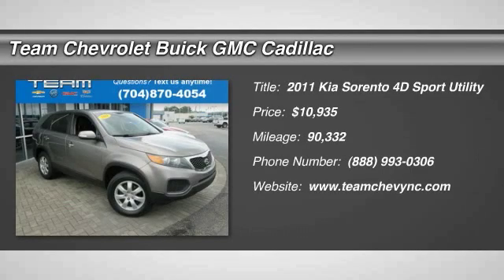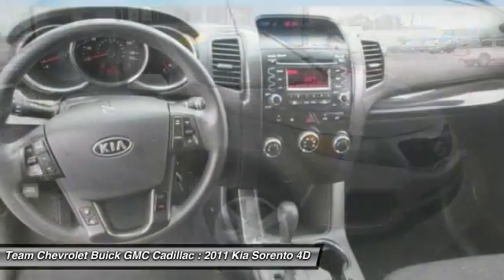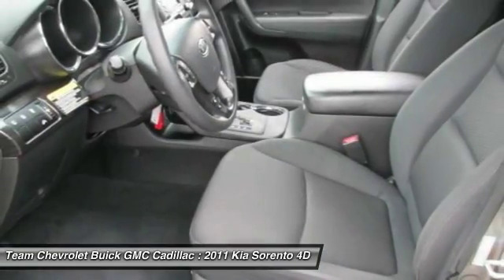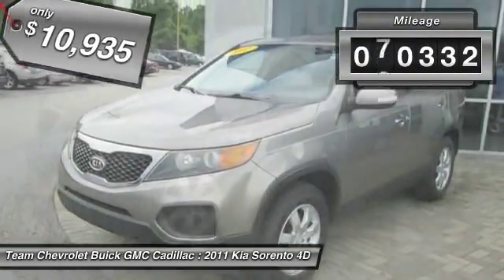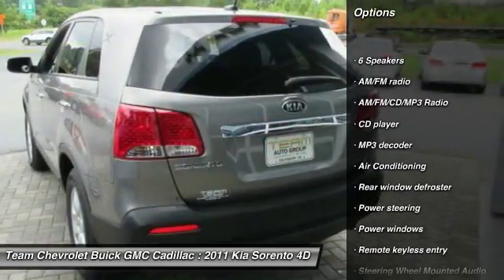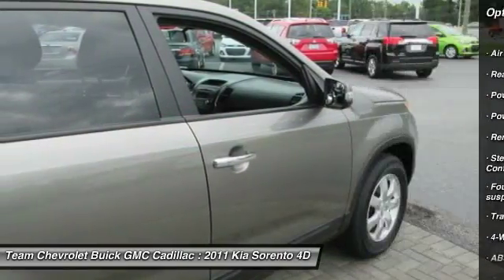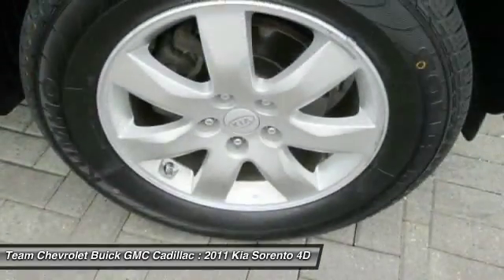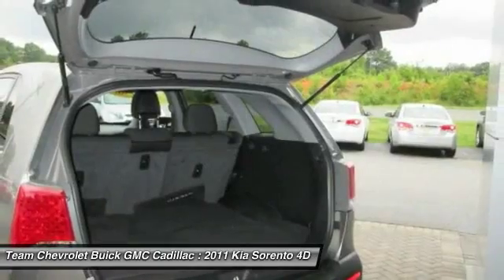2011 Kia Sorento Salisbury NC P5278A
404 Jake Alexander Blvd South

AutoCheck Certified, One Owner, Local Trade, Passed Rigorous 127 Point Inspection, Extra Clean, First Oil Change Free, and FREE Car-Washes for Life. Alloy wheels. Team Chevrolet Buick GMC Cadillac is very proud to offer this great 2011 Kia Sorento. Awarded Consumer Guide s rating of a Midsize SUV Best Buy in 2011. This wonderful Kia is one of the most sought after used vehicles on the market because it NEVER lets owners down.      Call to check on the availability of this vehicle Shop 24 hours a day Home of the FREE CAR WASHES FOR LIFE!      We ll buy your vehicle even if you don t buy ours